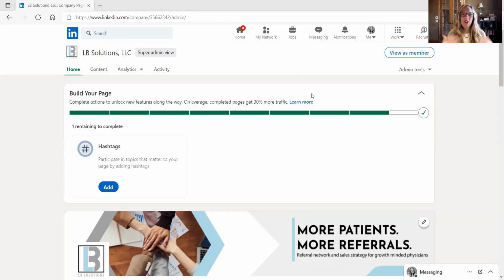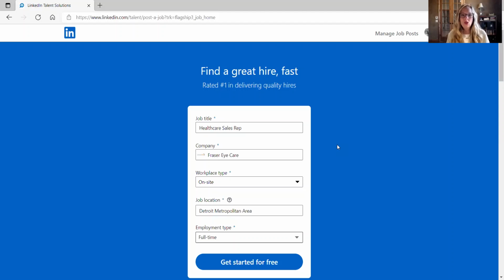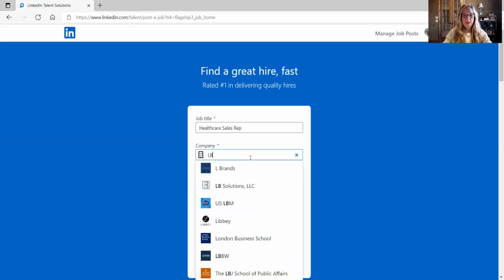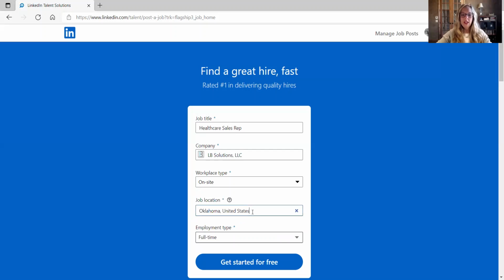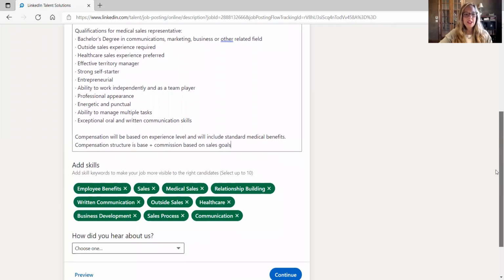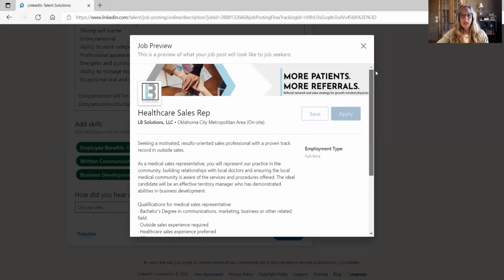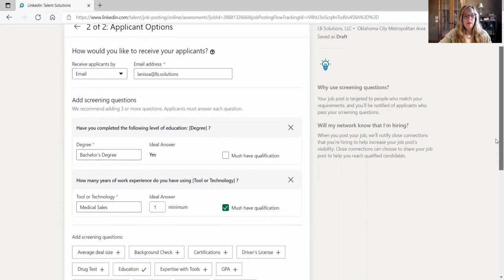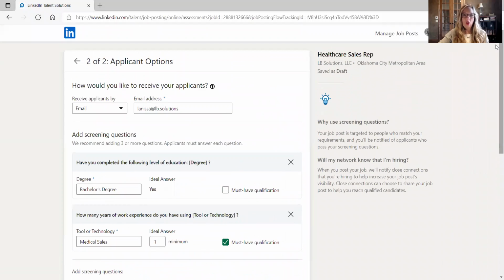How To Post A Physician Liaison Job On LinkedIn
From the Hiring A Physician Liaison video series, this video shows healthcare practices who are looking to hire a physician liaison how to place a job posting on LinkedIn.

Hi, I'm Lanissa Brantley, specialty healthcare practice growth guide, sharing the shortcuts to territory success with you.

I can't wait to connect with you!